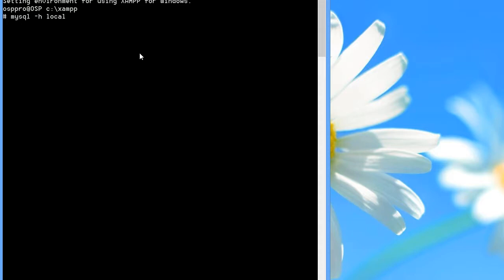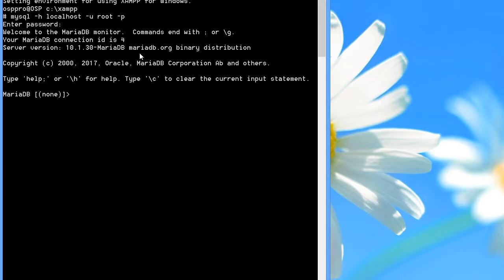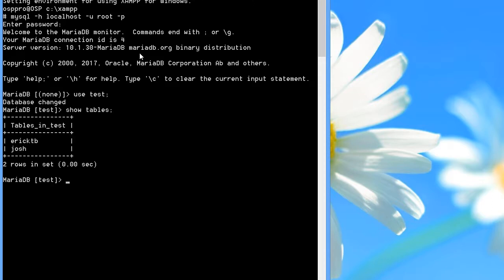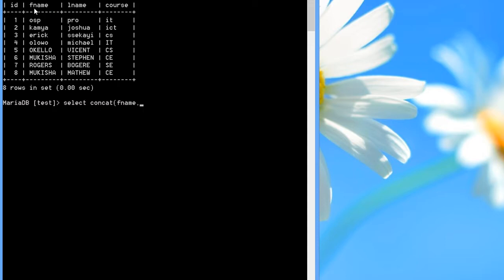MYSQL WITH XAMPP - HOW TO CONCAT COLUMNS IN A DATABASE TABLE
mysql how to join data
mysql with xampp  how to join data and information
how to make data together in mysql
php with mysql , how to join data
how to join all data to one table
 how to make tables in mysql
how to programming in mysql
how to become a good programmer
how to hack mysql table data
how to hack any mysql database
how to break any mysql data
how to join multiple columns with in a single table
how to join columns in mysql database table
how to join in mysql programming
how to join columns in mysql
how to join data in mysql
how to join two columns in excel
how to join two columns in mysql how to join two columns in mongodb
learn programming for free